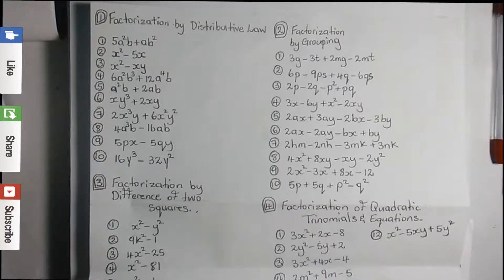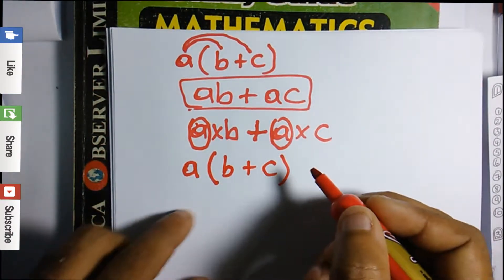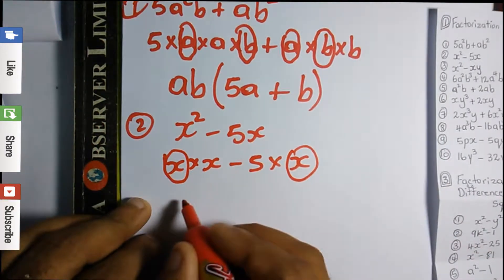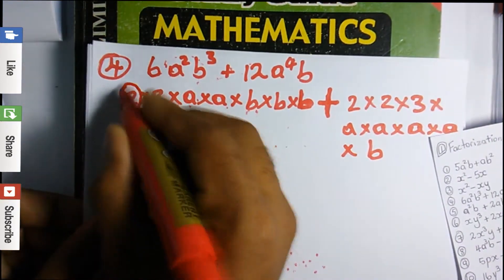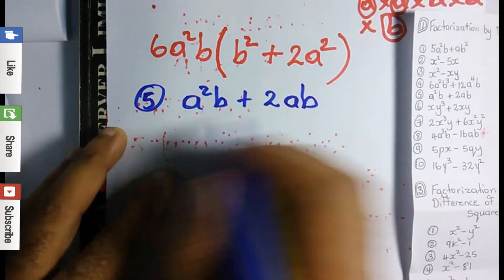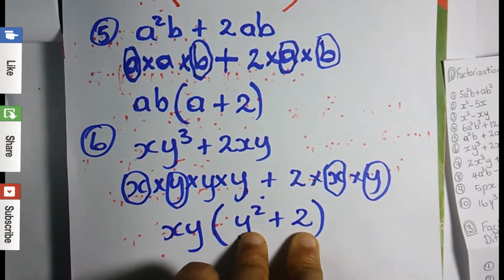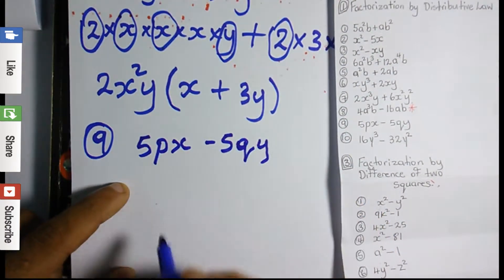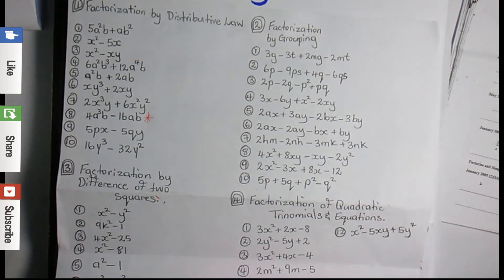How to Factorize using the Distributive Law?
Factorization by Distributive Law

Question/s:

(1)  a(b+c)

(2)  5a^2b + b^2

(3)  x^2 - 5x

(4)  x^ - xy

(5)  6 a^2 b^4 + 12 a^4 b

(6)  a^2 b + 2ab

(7)  xy^3 + 2xy

(8)  2x^3 y + 6x^2y^2

(9)  5px -5qy

(10)  16y^3 - 32y^2